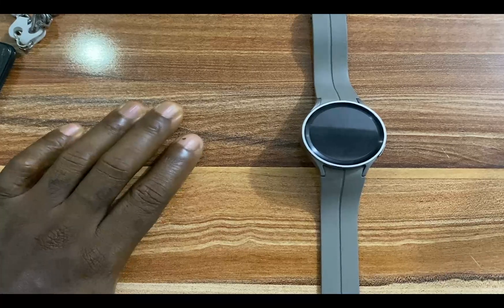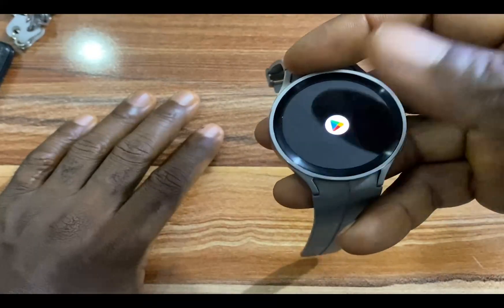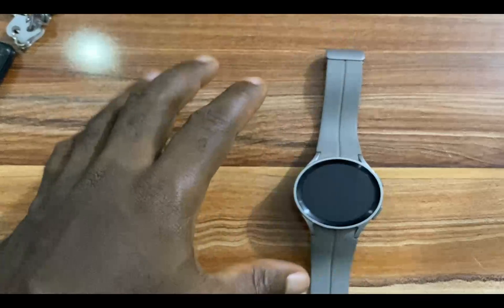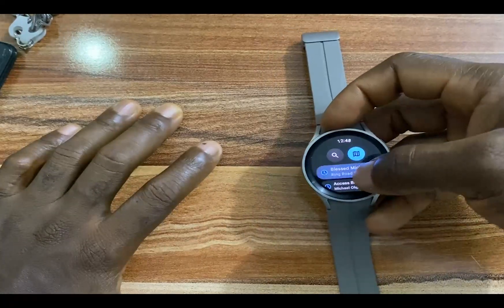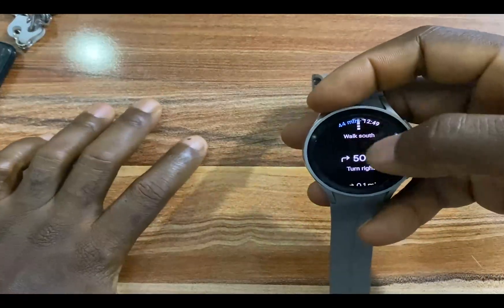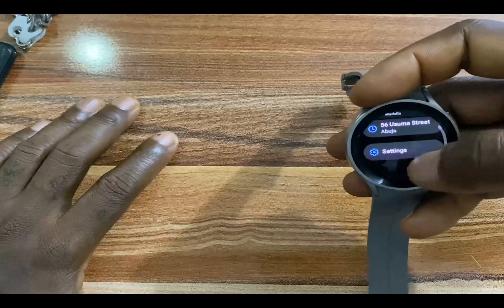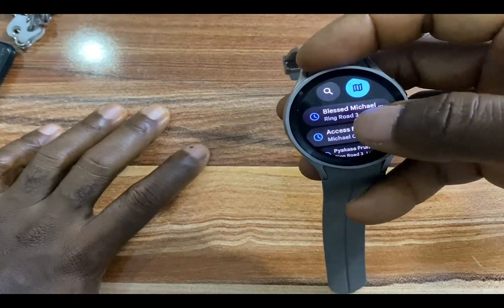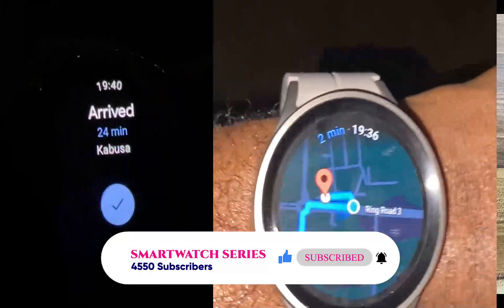How to Use Google Map on Galaxy Watch 5 Pro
One of the best apps for the Galaxy Watch is Google Maps. With Google Maps on your Galaxy Watch 4 or 5, you can navigate your favorite routes directly on the watch without your phone as long as you're connected to a wifi network. This video shows you how to use Google Maps on Galaxy Watch 5 Pro.